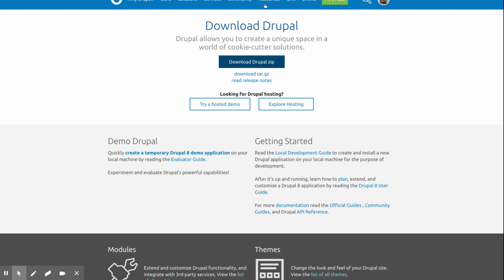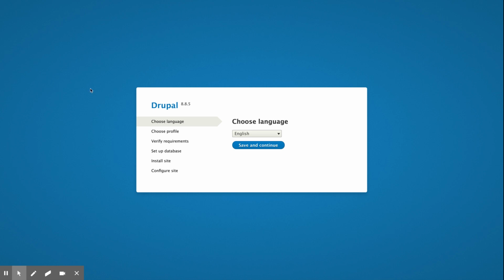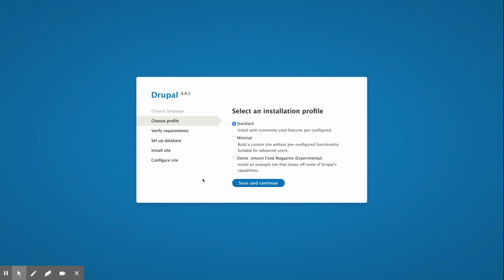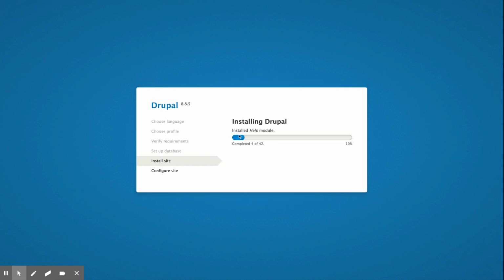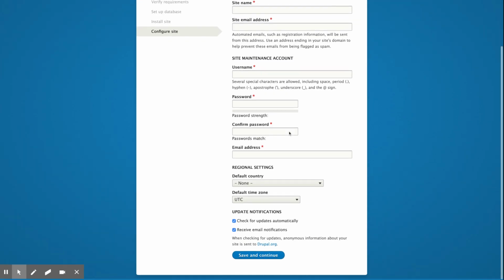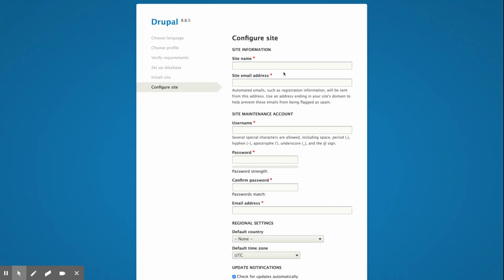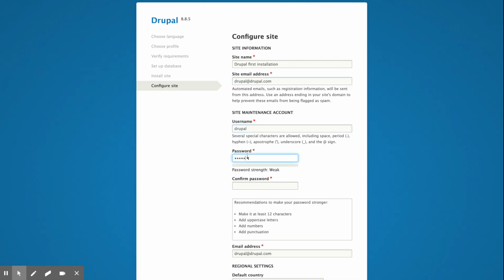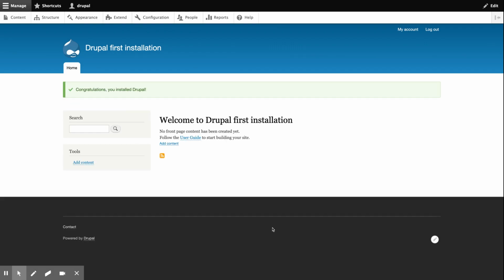Drupal Open Source CMS Drupal 8.8.5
Drupal installation for fresher